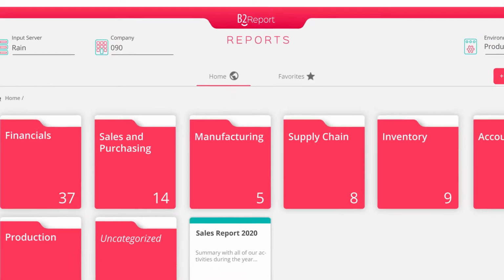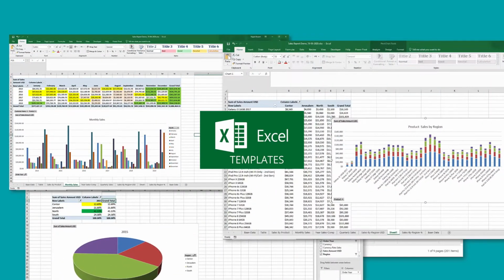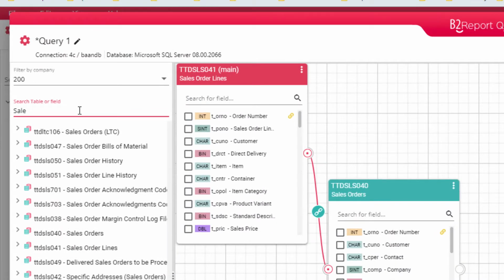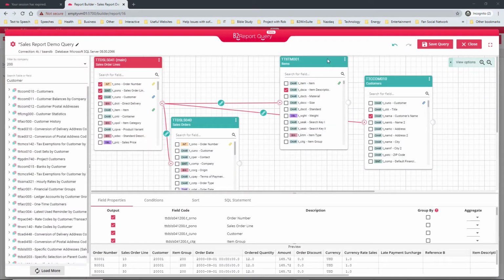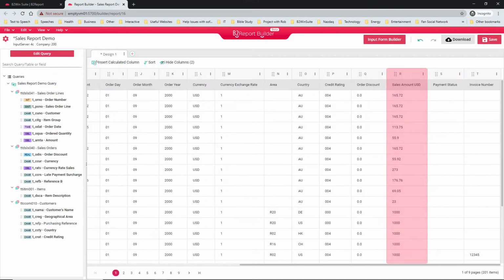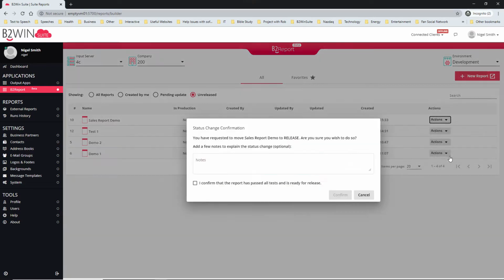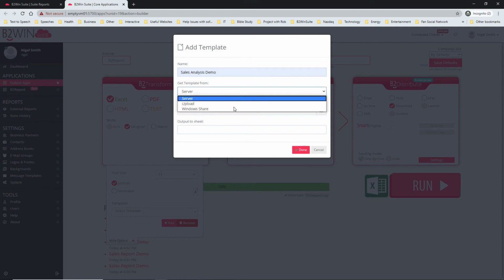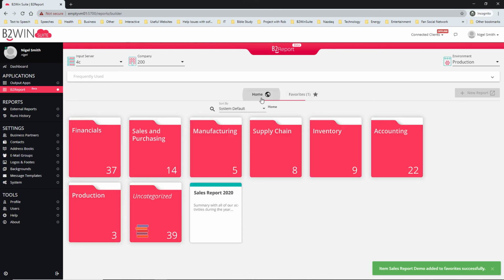a powerful enterprise reporting solution for Infor LN and Baan ERP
B2Report is a powerful enterprise reporting solution that combines a user-friendly visual query builder, with the power of Excel. It enables you to easily bring data, directly from your Infor LN, Baan ERP or any other database, to design and create meaningful reports without having to write SQL